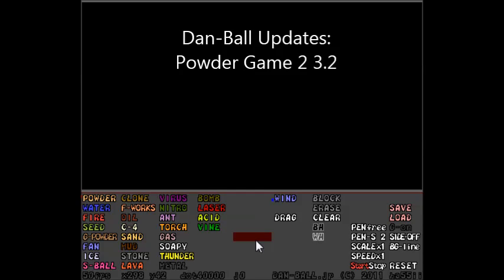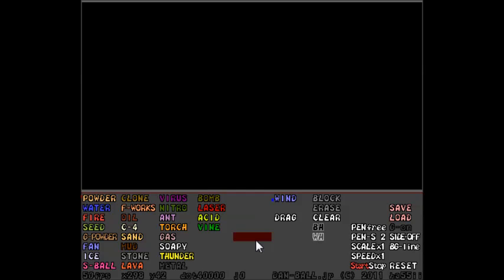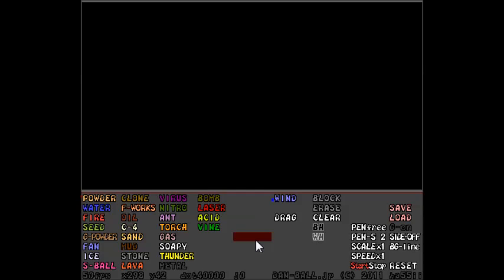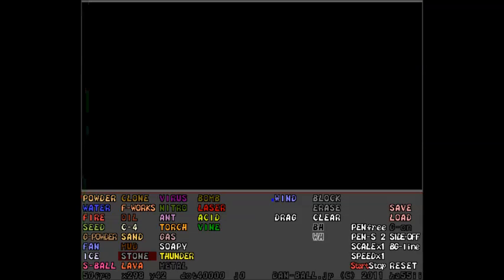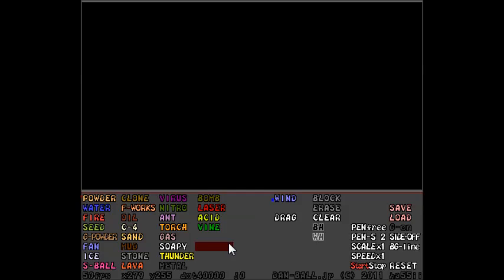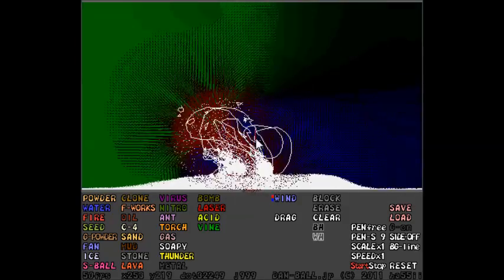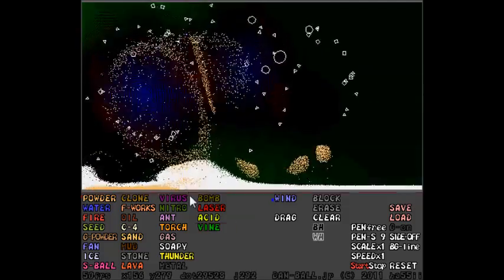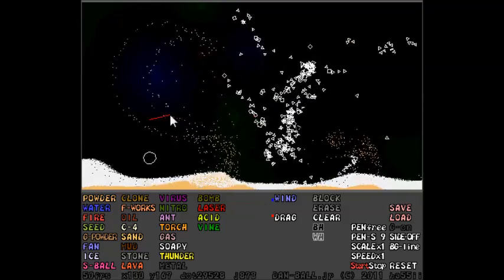Dan-Ball Updates: Powder Game 2 3.2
Another update before I get into the update of the week.